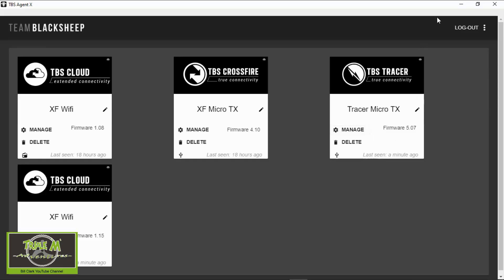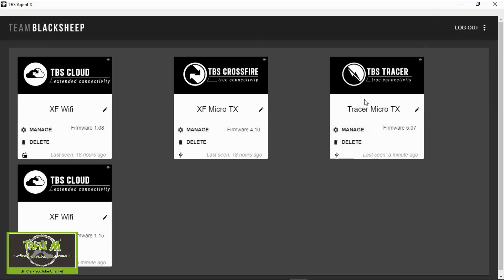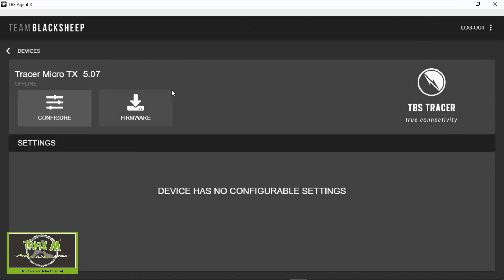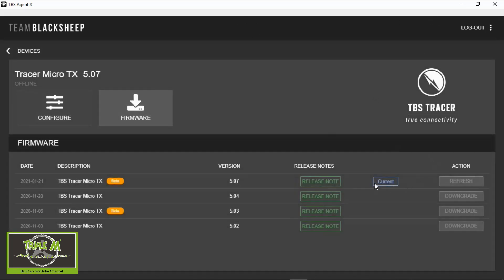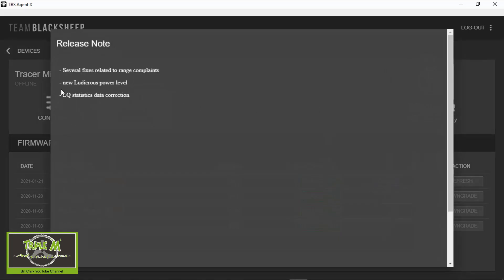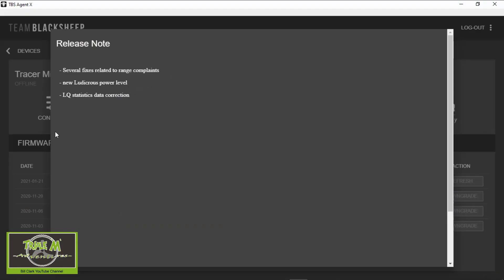TBS Tracer Firmware Update v5.07 Available Now with Ludicrous Power Level!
There is an update available for your TBS Tracer TX Module I updated my module with no problems.

It includes the Ludicrous Power Level!

Link to download TBS Agent X App

Happy Flying.